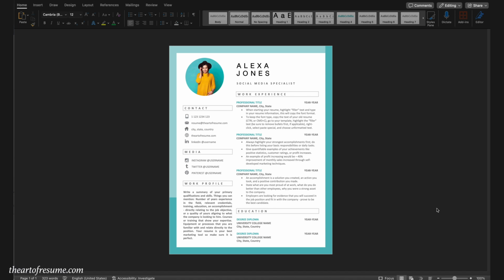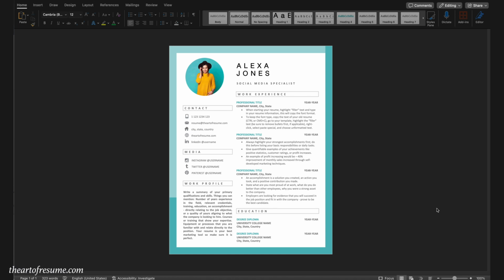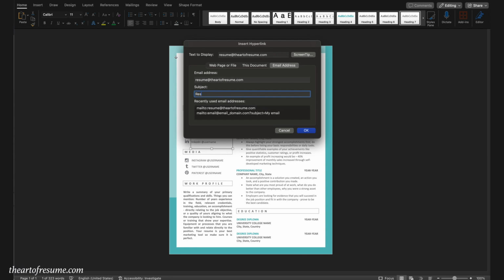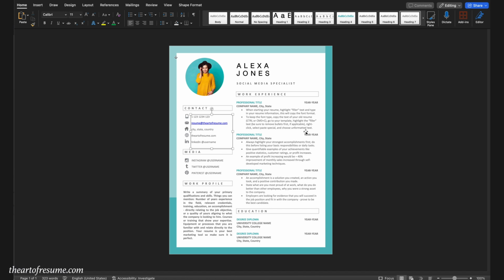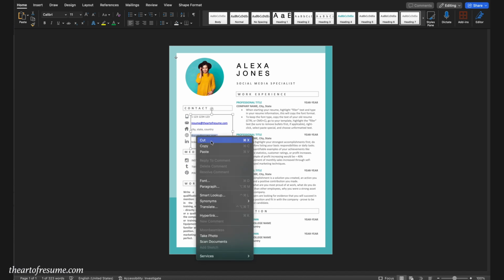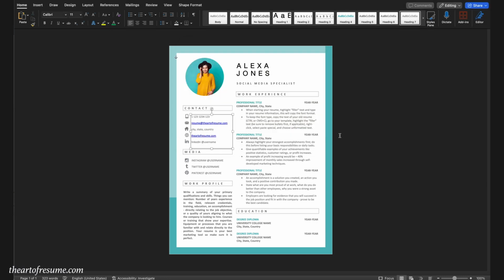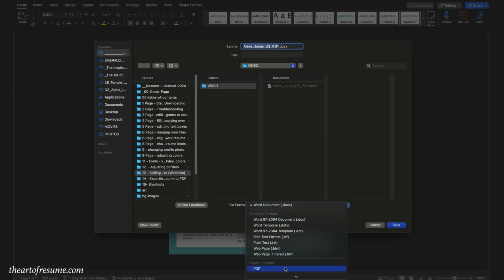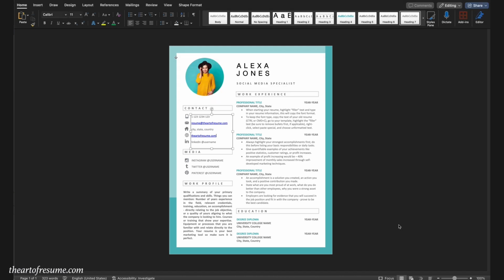How to Add Hyperlinks to Your Resume (MS Word, Apple Pages, Google Docs) The Art of Resume Template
Free Resume Template Code: 2FOR1

Watch our short resume template help video (using Microsoft Word 2025) on how to add hyperlinks to your resume template. This resume hyperlink video takes you step by step through the basics so you can finish your resume in minutes.

REMEMBER: The process is similar if you are using Apple Pages or Google Docs. If you are using a PC, use Control instead of Command for shortcuts.

REMEMBER: Do not add hyperlinks to a resume submitted through ATS software as it cannot read the hyperlink and could pose an issue with your application.

Step-by-Step Adding Hyperlinks

1) Add your contact information to your resumeNote: You do not need to add the full address (which is difficult to fit in your contact information) but a shortened version; instead of add theartofresume.com

3) Highlight the (shortened) text on your resume template

4) Right-click → Select Hyperlink

5) Make sure you are under the right tab → Right-click and paste the full address6) Finalizing your resume → File Menu → Save As → PDF → Select → Best for electronic distribution... → Export

That’s it! Adding simple details like hyperlinks can make your resume polished, professional, and stand out. Landing your dream career is here!

These simple steps will simplify your resume workflow and keep your resume looking clean and professional!